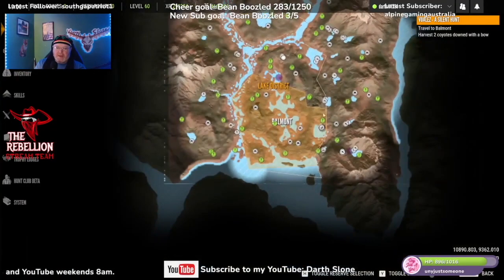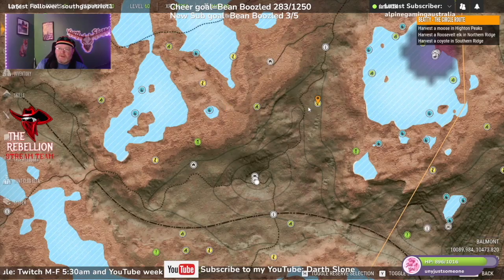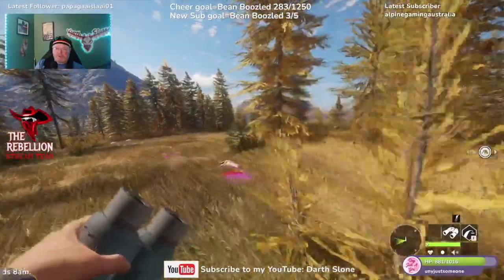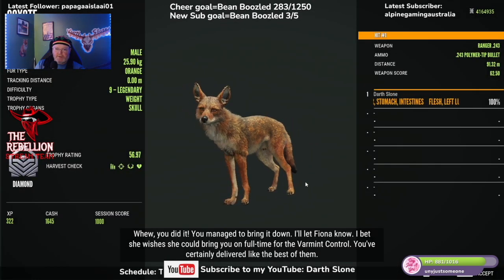The Werecoyote Missions Guide -the Hunter: Call of the Wild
This video is a guide to help you get one of the diamond animals you can obtain by doing missions, the werecoyote.  The werecoyote is just a regular coyote but it is a legendary and has the chance to make diamond or it can troll you.  Mission diamonds are not guaranteed.  Does my werecoyote make it?  You will have to stick around and find out but this guide offers more than just the werecoyote mission.  It also features that tough mission that makes you kill two coyotes with the bow!

Darth

Mon. through Fri. 5:30-7:30am eastern on Twitch
Saturdays  8-11am eastern on YouTube
Sundays 8=11am eastern on YouTube

🔸The Showcase DLC Delivers: Four Amazing Trophies On Day One- the Hunter: Call of the Wild